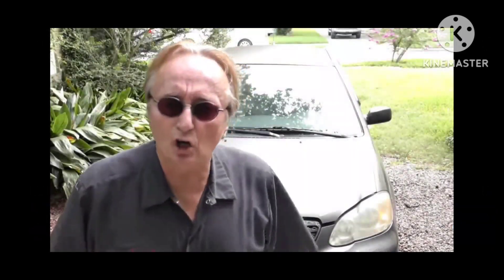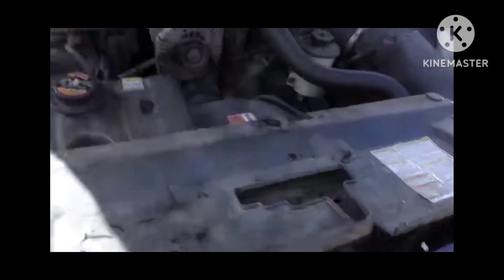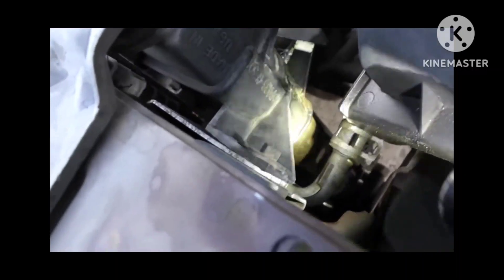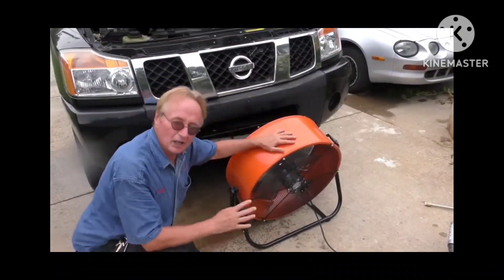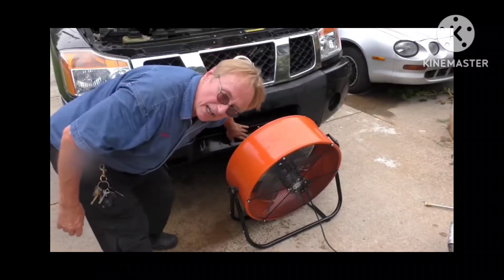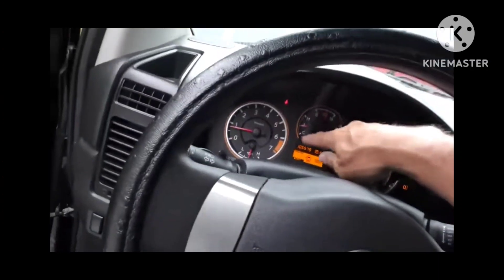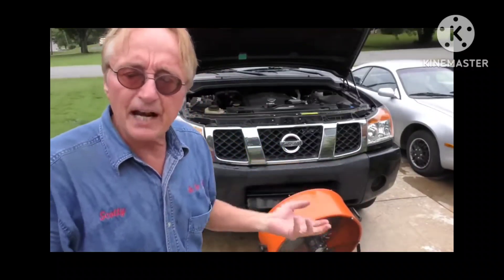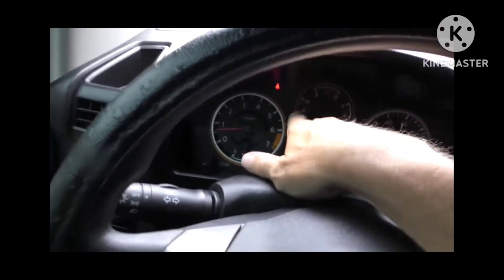Scotty Has a Terrible Idea to Fix this Vehicle!!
I do another Scotty Kilmer video break down. Most of it is old content he has released again in this. But the last video is newer, and he has a terrible solution to repair this vehicle that could have been done much better, cheaper and easier with the advice I give, as well as correctly. Scotty Kilmer shows how limited his knowledge is about how modern vehicles operate, as well as he greatly over exaggerated the cost to replace the TPMS sensors, mainly because he does not see the point in the system. Hope you enjoy the video.